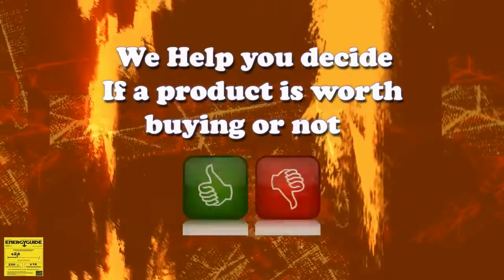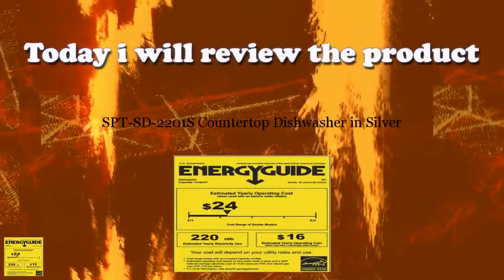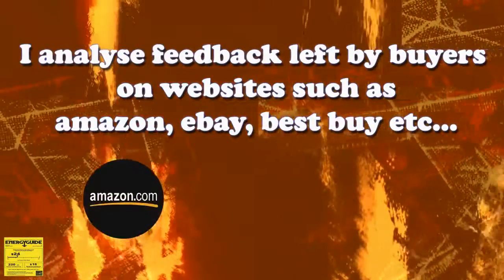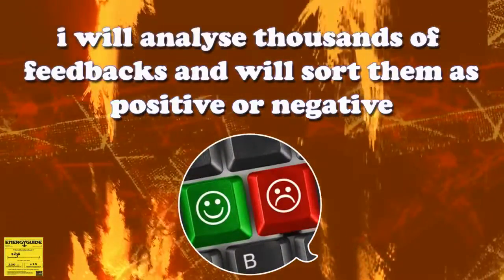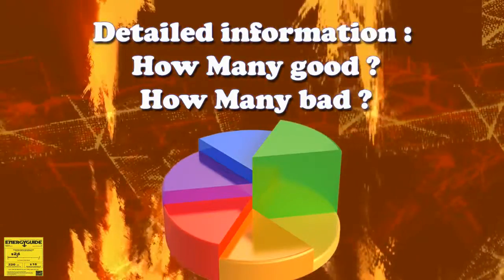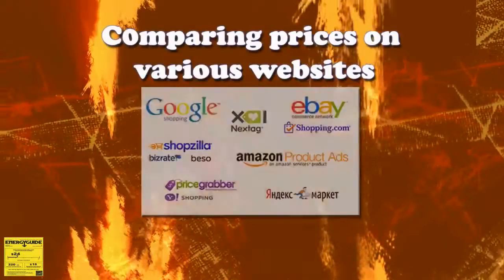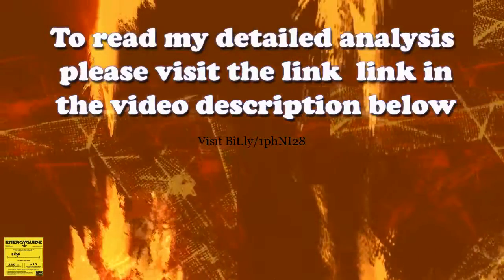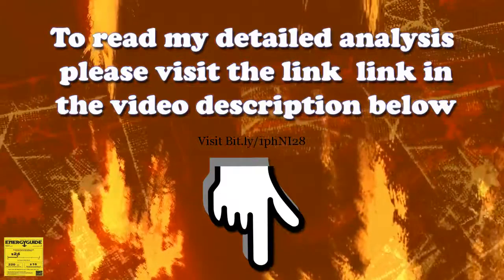Buy SPT SD 2201S Countertop Dishwasher in Silver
Buy SPT SD 2201S Countertop Dishwasher in Silver, Buy SPT SD 2201S Countertop Dishwasher in Silver